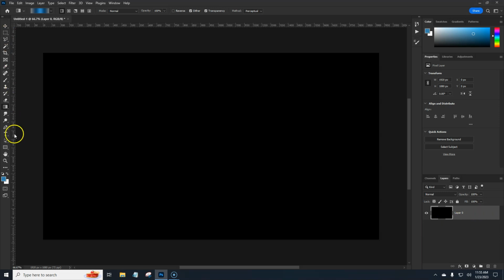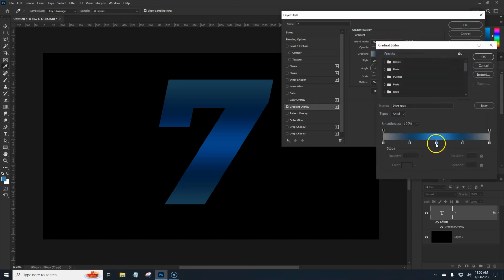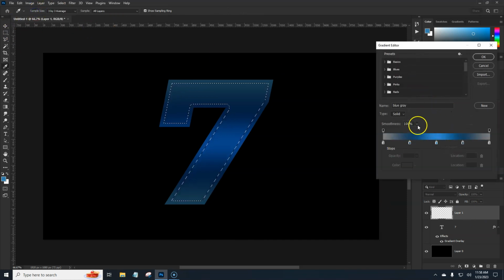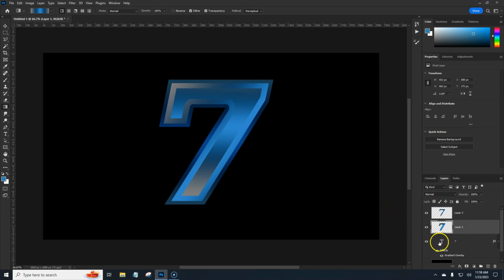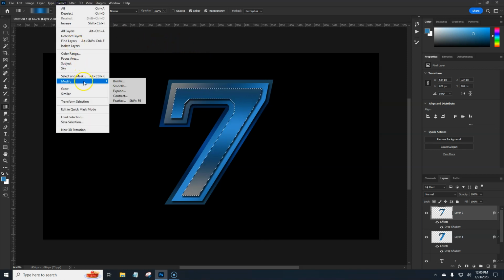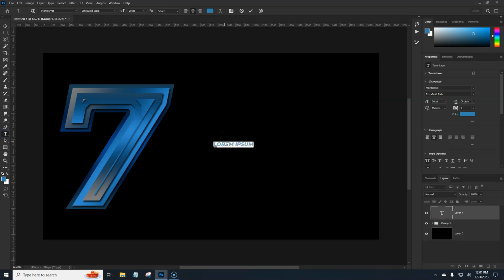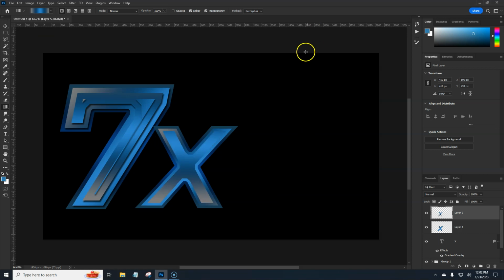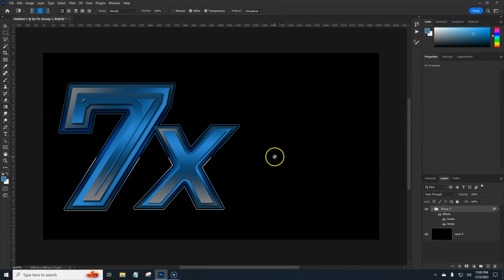Decorating Text Effect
Create a Cool Text Effect for a T-Shirt, Poster or Social Media Post

Timestamps:
0:00 - Intro
0:15 - Use Type Tool to Create your Text
0:55 - Add a Gradient Overlay
1:33 - Create Duplicates and Add Gradients and Drop Shadows
6:50 - Put Everything in a Group and add 2 Strokes to Finish Design

Sign up for our Newsletter and get notified about new tutorials